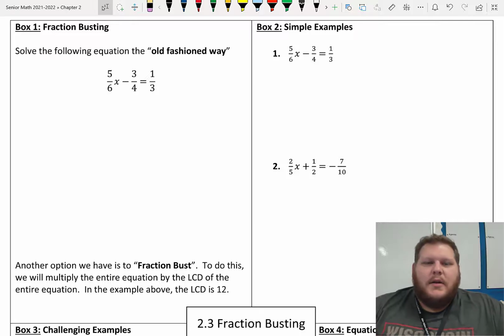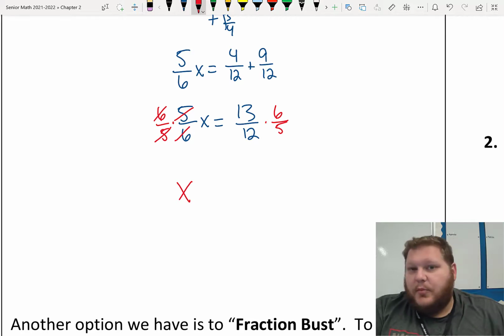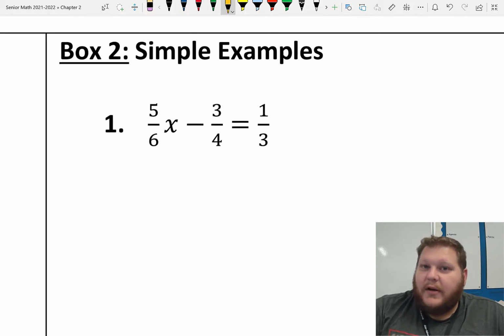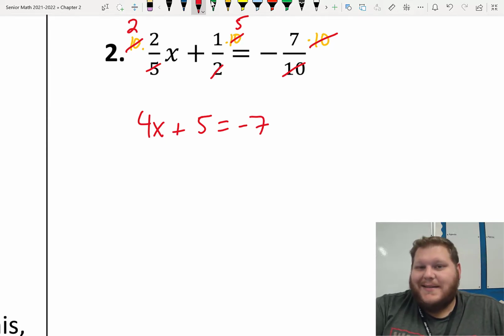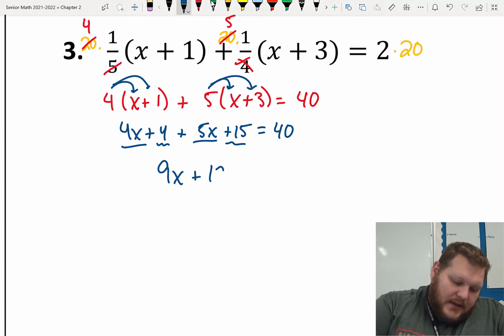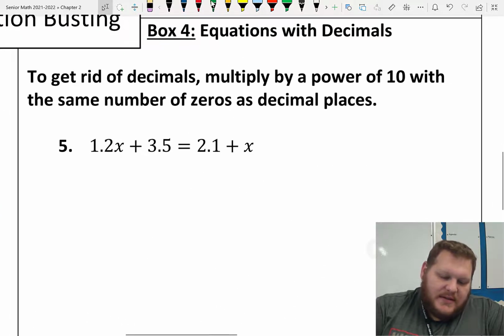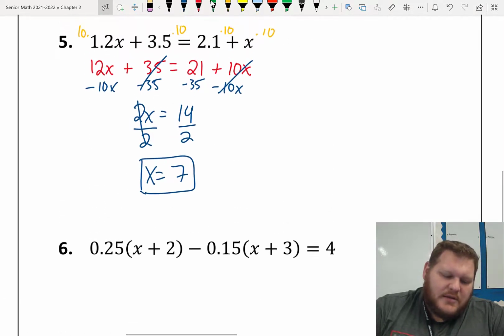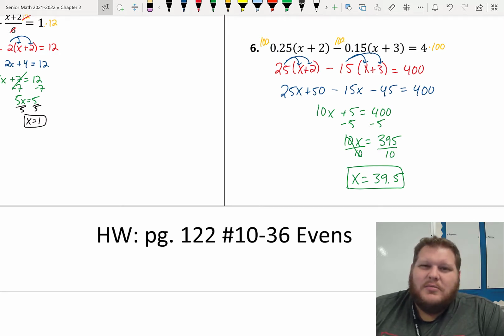2.3 Fraction Busting Notes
This video serves as a tutorial for 2.3 Fraction Busting Notes for Senior Math.